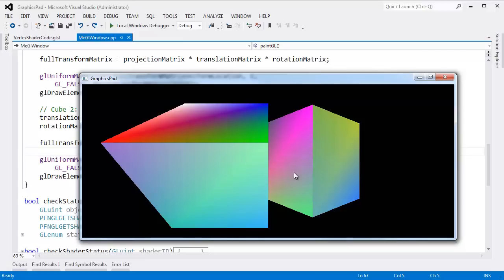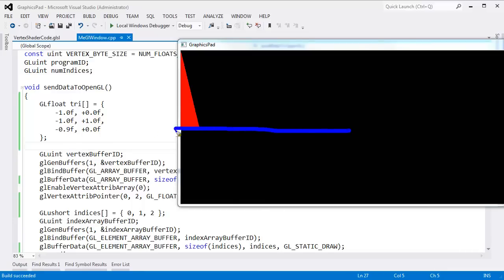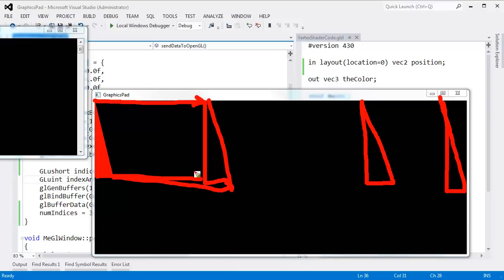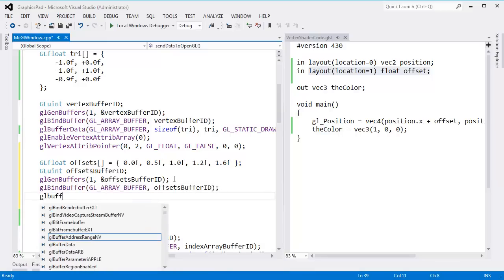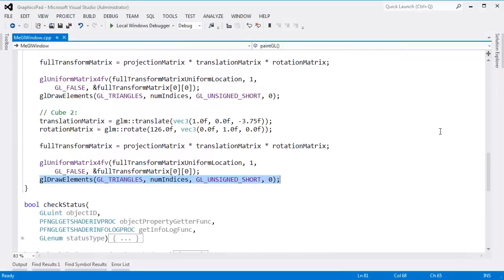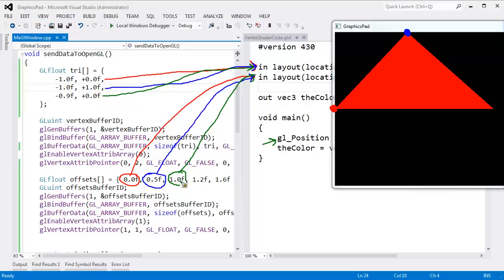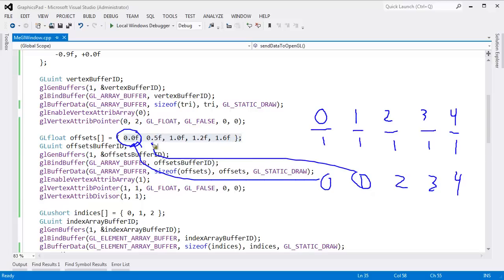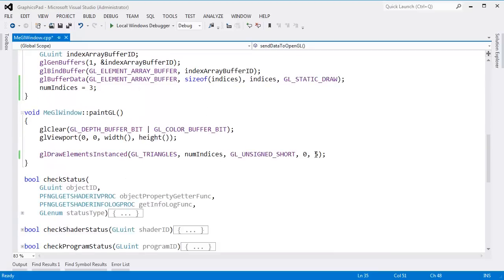OpenGL glDrawElementsInstanced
Performs instanced rendering by using glDrawElementsInstanced and glVertexAttribDivisor. glDrawArrayInstanced works in a similar fashion using glVertexAttribDivisor to instance geometries and triangles.